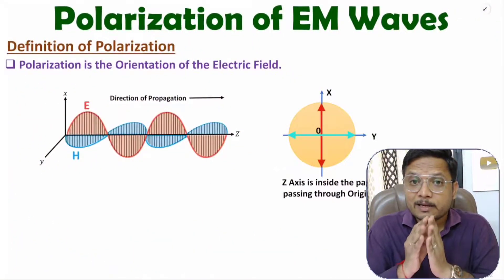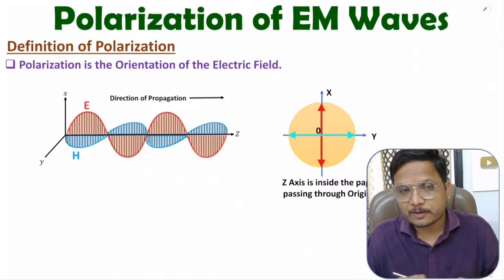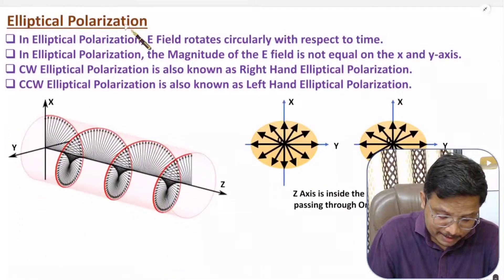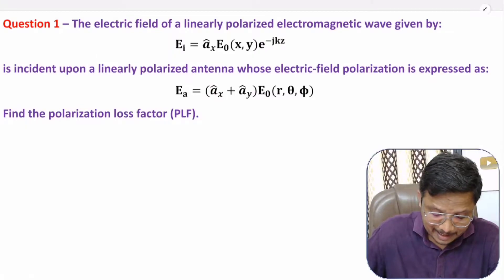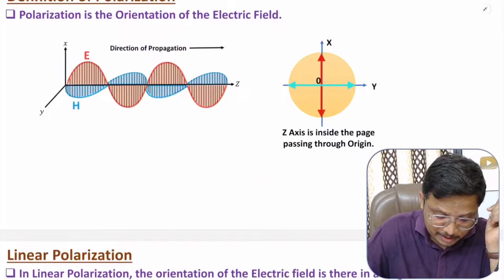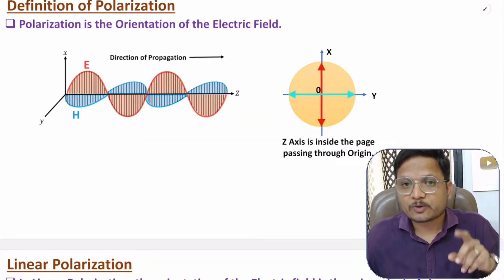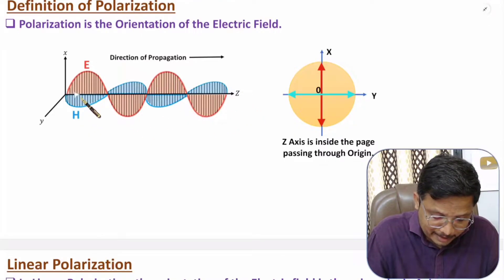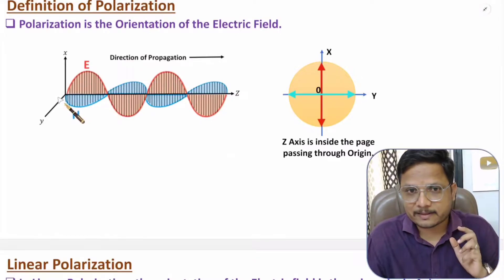Polarization (Definition, Linear, Circular, Elliptical, Loss Factor, Example & Types) Explained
Polarization of EM Waves is explained with the following timecodes:

0:00 – Polarization of EM Waves - Antennas and Wave Propagation
0:51 – Definition of Polarization of EM waves
4:05 – Linear Polarization
7:04 – Circular Polarization
11:38 – Elliptical Polarization
13:26 – Polarization Loss Factor
15:29 – Example of Polarization
18:20 – Co-Polarization and Cross-Polarization

The following points are covered in this video:
0. Antennas and Wave Propagation
1. Antenna Parameters
2. Polarization of EM Waves
3. Definition of Polarization of EM waves
4. Linear Polarization
5. Circular Polarization
6. Elliptical Polarization
7. Polarization Loss Factor
8. Example of Polarization
9. Co-Polarization and Cross-Polarization